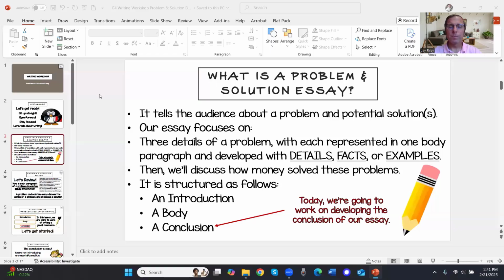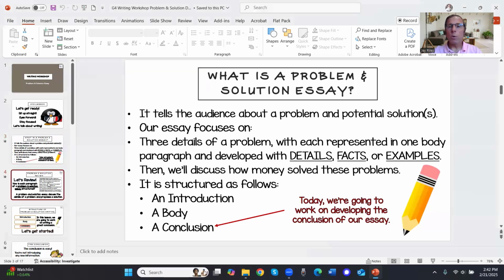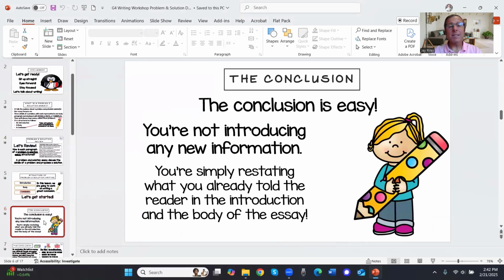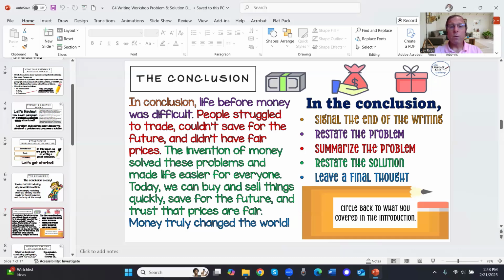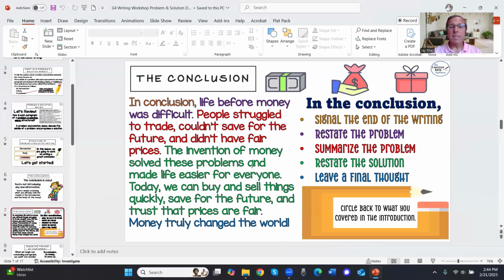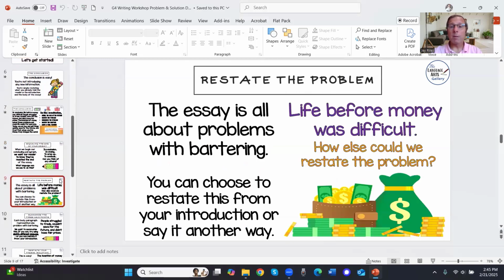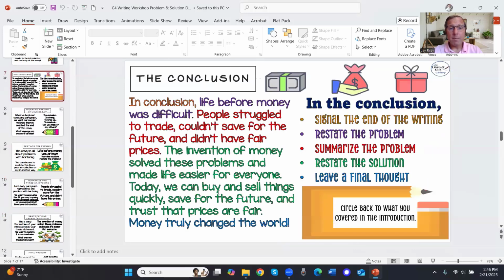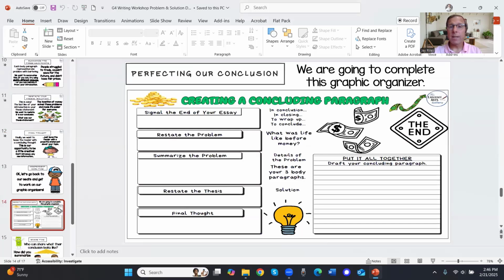How to Write a Strong Conclusion for a Problem & Solution Essay (Day 4)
A great conclusion wraps up an essay with confidence! In this Day 4 lesson, young writers will learn how to signpost the ending, restate the problem, summarize key details, and restate the thesis (solution). Plus, we’ll explore how to leave the reader with a final thought that makes their writing memorable!

📌 This lesson is part of a 5-day resource available in my TpT store! Perfect for elementary and middle school learners.